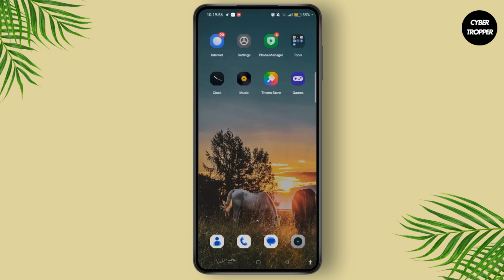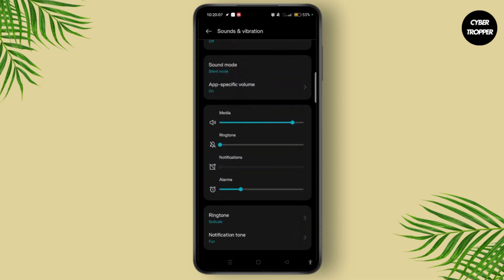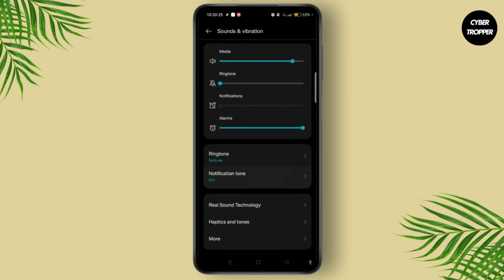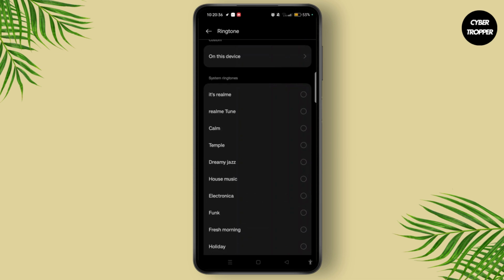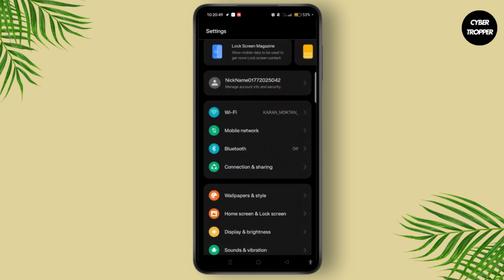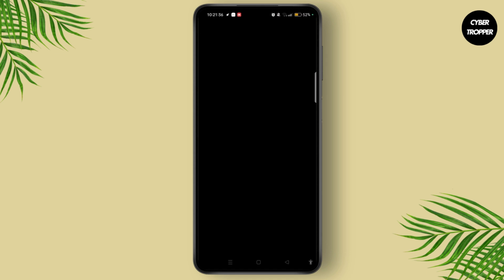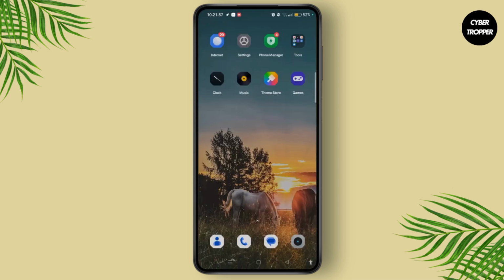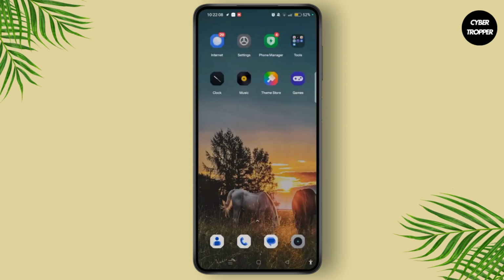How to Fix Low Volume Alarm Sound on Android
Learn how to fix the low volume alarm sound on your Android phone in this easy-to-follow tutorial. If you're struggling with alarm sounds that are too quiet or not loud enough, this guide will help you adjust and fix the volume issue quickly.

In this video, you'll discover how to increase alarm volume on Android, how to adjust the sound settings, and tips for ensuring your alarm is loud enough to wake you up on time.

Timestamps:
0:00 Introduction
0:20 Step 1: Checking Alarm Volume Settings
0:45 Step 2: Adjusting the Sound to the Right Level
1:15 Step 3: Testing Your Alarm Sound